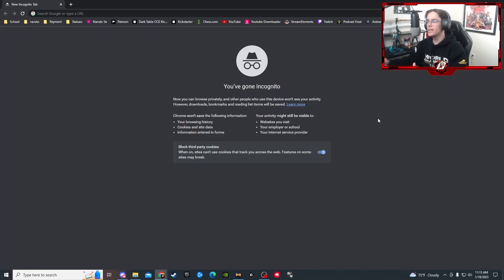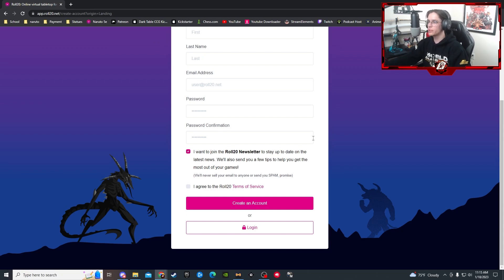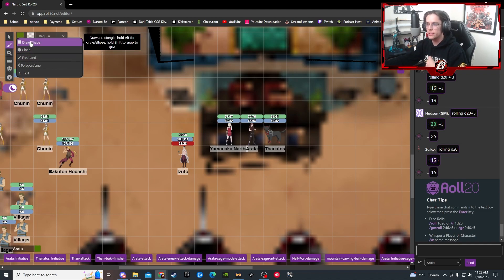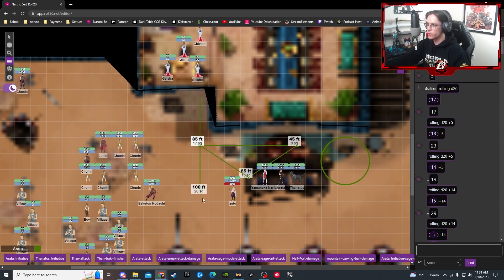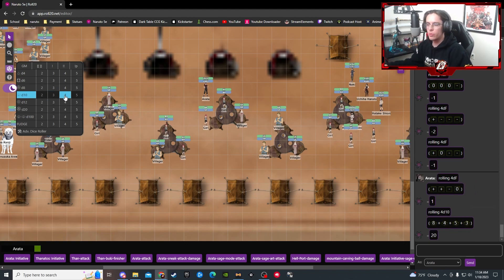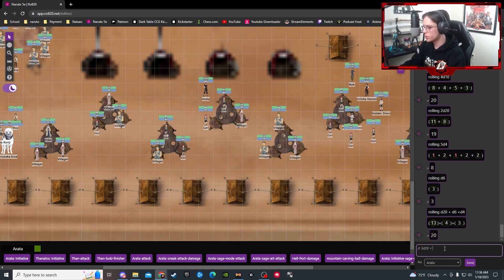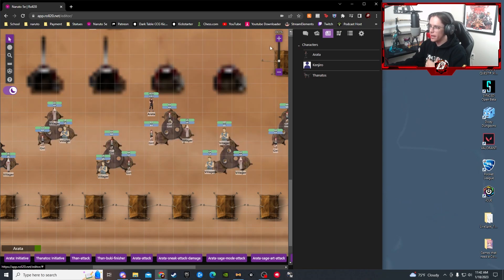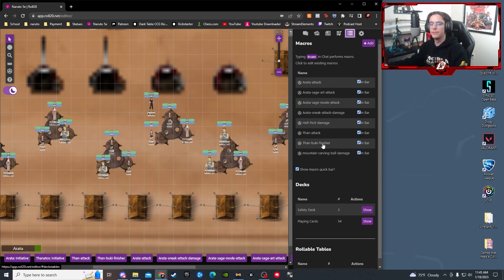How to Use Roll 20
I discuss how to start an account and basic tools to use as a player on roll 20

Have yourself a great day :)
00:00 Intro
00:31 First Time User
00:39 Creating Account
01:07 Roll 20 Alternatives
01:33 Homepage
02:05 Joining a Game
02:25 Account Things
03:33 First Load In
04:07 Basic Character Control
04:58 Tools (cursor)
05:20 Tools (Drawing)
06:10 Tools (Zoom)
06:27 Tools (Measuring)
07:44 Tools (Dice roller)
08:17 Rolling Dice In Chat
09:28 Character Journal
10:20 Macros
12:18 Outro